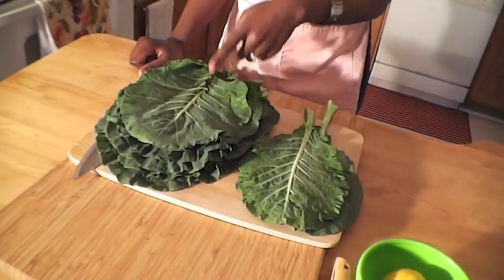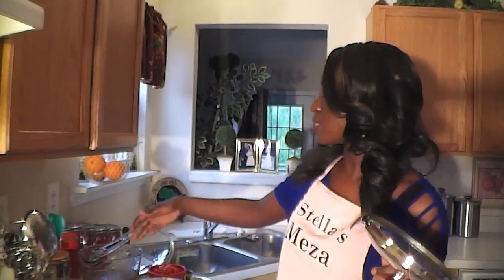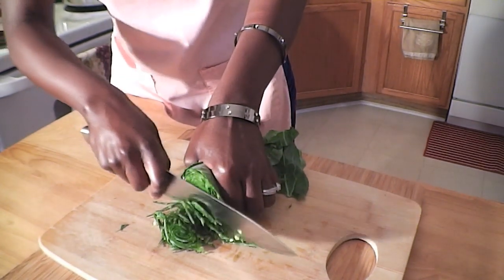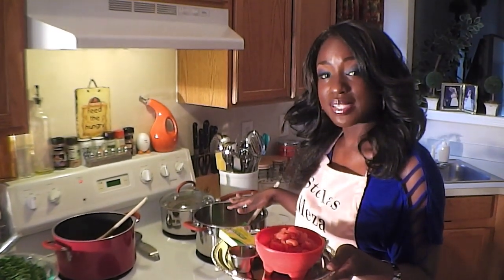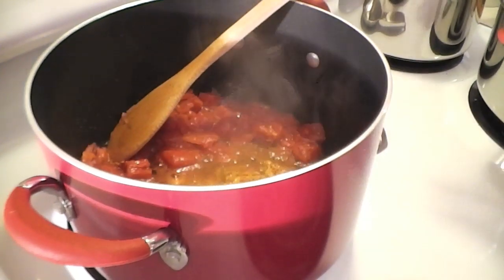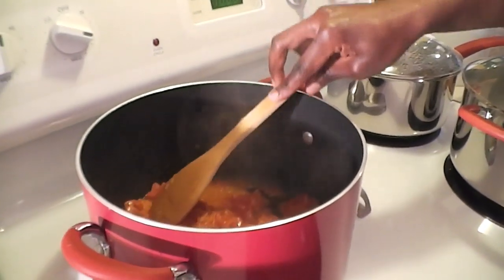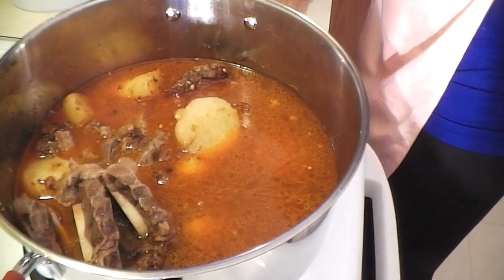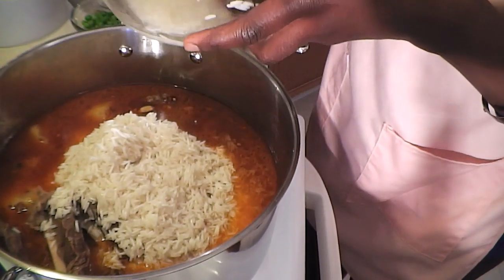Beef Pilau (pilaf), Skuma Wiki (sauted kale or collard greens) & Kachumbari(East African salsa) meal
Pilau is a rice dish that consists of rice flavored with spices and cooked in stock, to which meat, poultry, hard-boiled eggs or fish may be added. It is a popular dish in Kenya (especially around the Kenyan coast) and Tanzania. Pilau exists in other cultures and countries around the world as well. The spices used and the names it is given may differ, but the cooking concept is similar to the Kenyan Pilau. Today, I will do something different. I will give you the recipe for a complete meal as opposed to a single dish.

Besides the beef pilau, I will show you how to cook "Skuma Wiki". Skuma wiki traditionally, is cooked with kale. However, one can use collard greens (which is what I did here. I also added some spinach just for extra flavor). Translated literally from Swahili, skuma wiki means "to push the week", implying that it is a staple used to stretch the family budget as as far as meals go, to last the week. This is because the vegetable is easily available and is affordable.

The other recipe I will be sharing with you today is "kachumbari". Kachumbari is a fresh tomato and onion salad dish in East and Southern African cuisine. In Kenya, it is used as a condiment to a main meal. It is an uncooked salad dish consisting of chopped tomatoes, onions, and chili peppers, cilantro, lemon juice (and salt to taste). Variations of Kachumbari can be found in Kenya, Tanzania, Rwanda, Uganda and in central African countries of Malawi and Congo. In Latin America, it is a variation of pico de gallo or salsa fresca. It is popular throughout east Africa and parts of Southern Africa. The Swahili word "Kachumbari" originated from the word Koshumbri or "Kachumber" in Sanskrit from India.